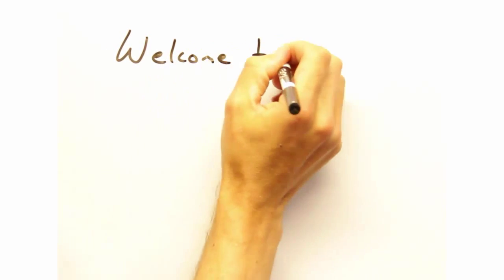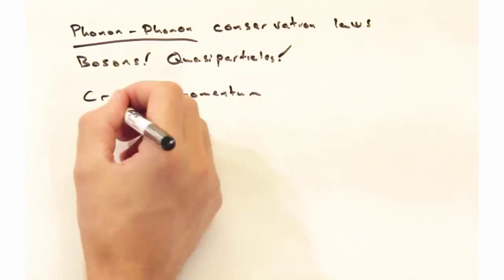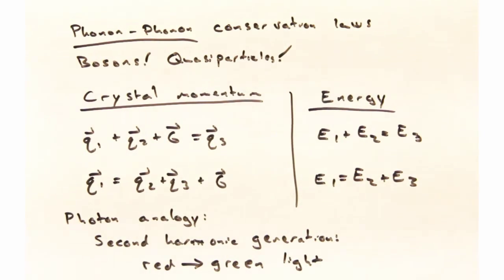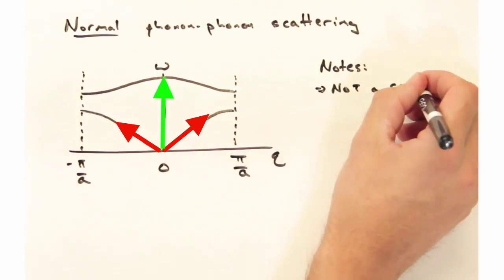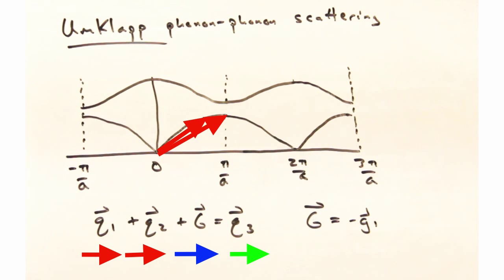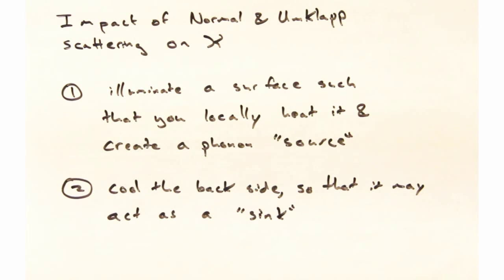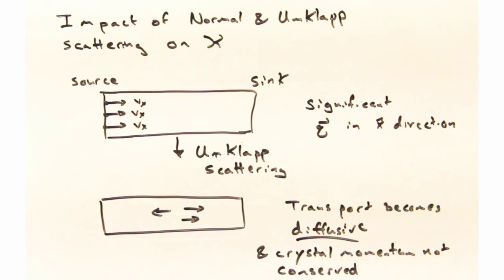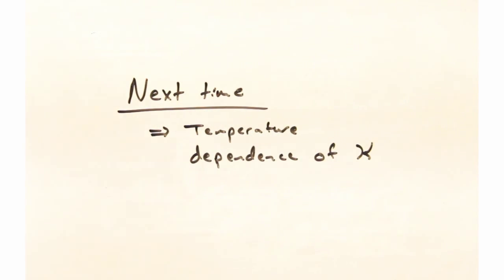Solid State Physics in a Nutshell: Week 6.3b Phonon-phonon scattering